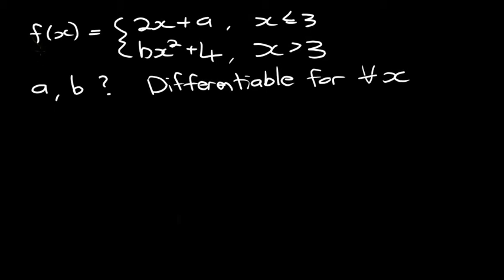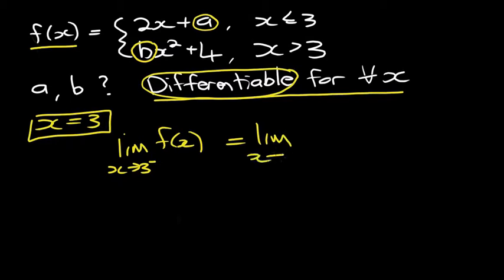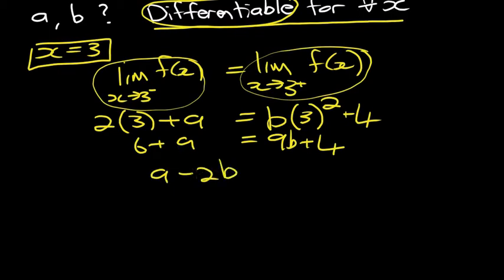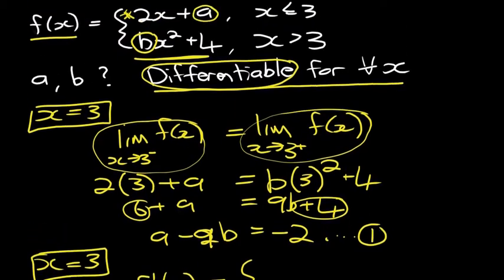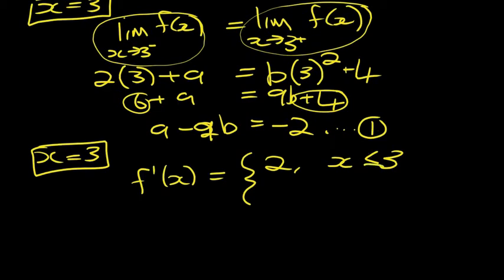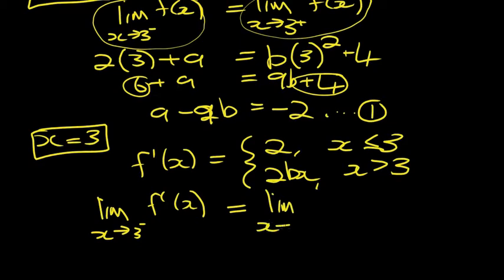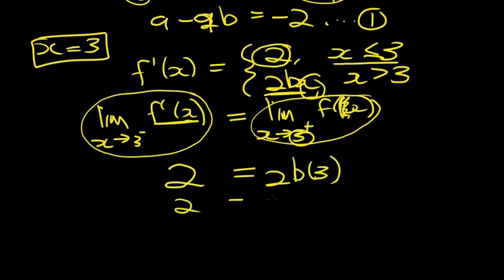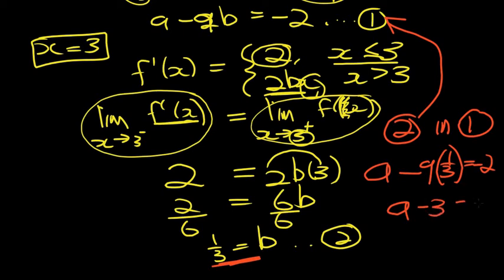Differentiability Example 3